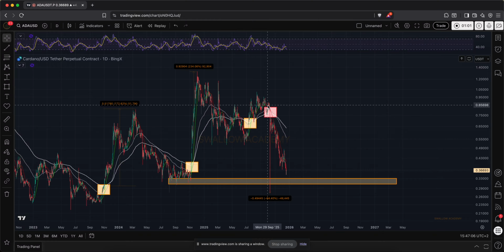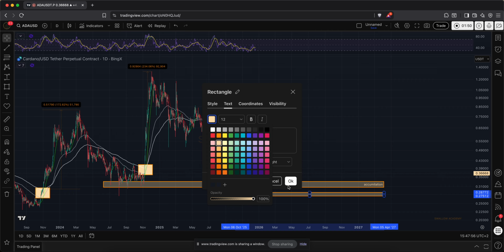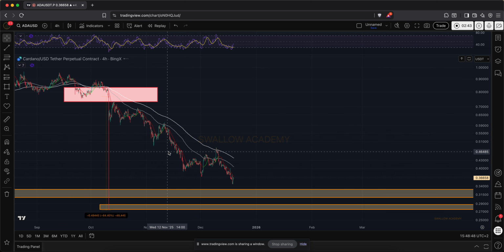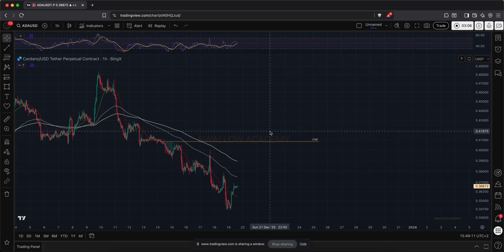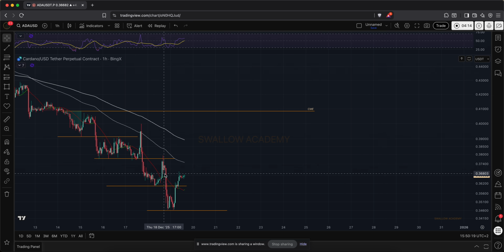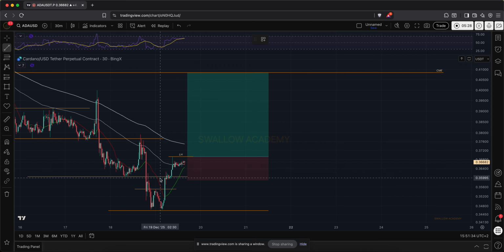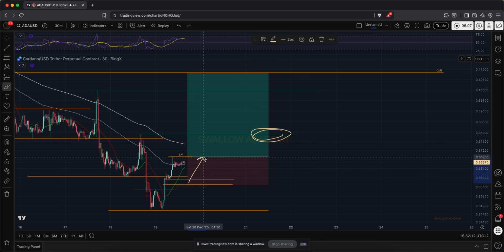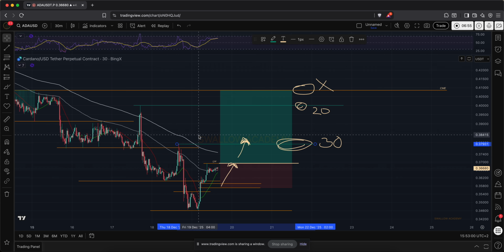Cardano (ADA): Smaller Timeframes Are Giving Us a Long Setup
ADA looks decent where we are seeing a good R:R setup forming on the daily timeframe, yet on smaller timeframes we are also seeing a smaller 10% upside movement to form here so that's what we are looking for.

Swallow Academy